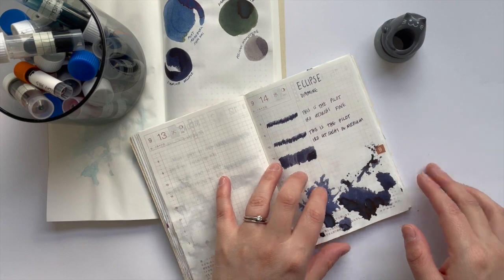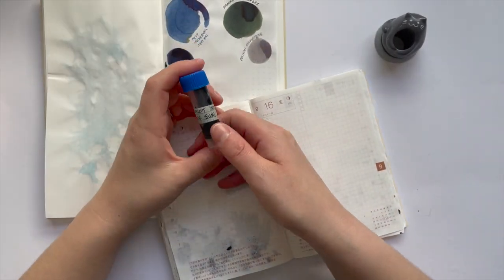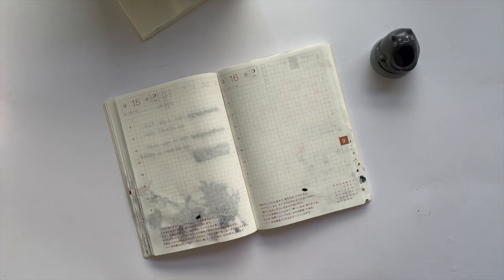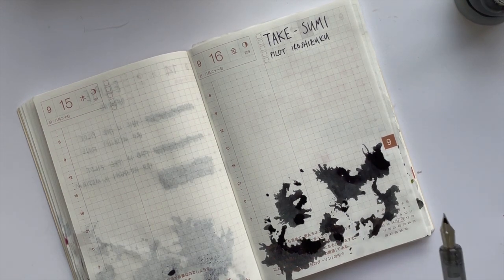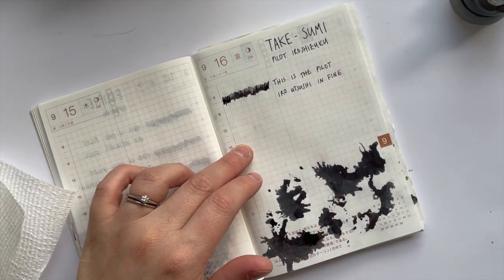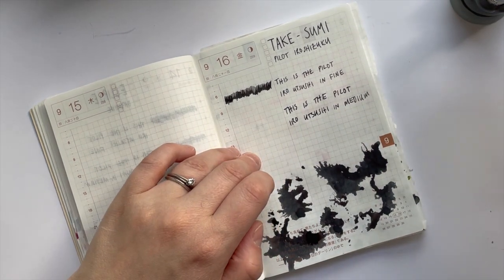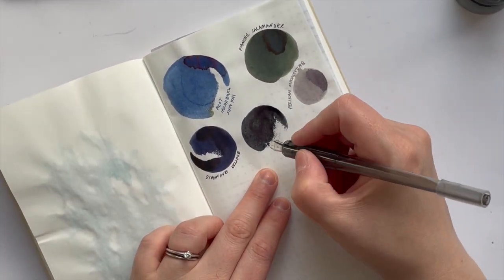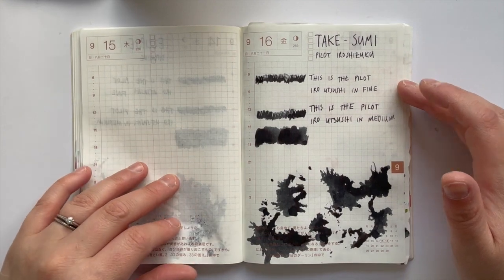30inks30days November 2023 Day 5 - Pilot Iroshizuku Taki Sume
Day 5 and an pilotiroshizuku ink that I am so excited to try: Take Sumi!
This ink sample is one of many that I received in an awesome happy mail from pen friend Abby!

For 10% at Atlas Stationers, use my code PAUSEWITHAPEN